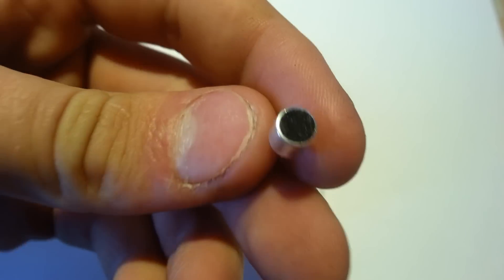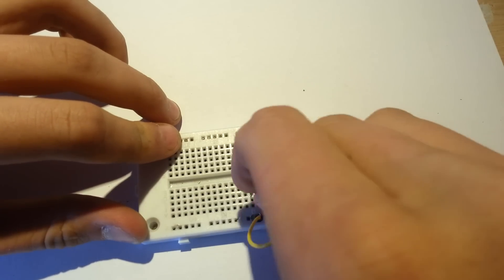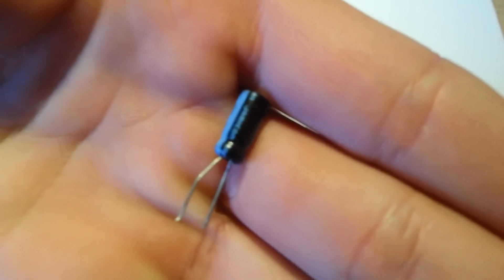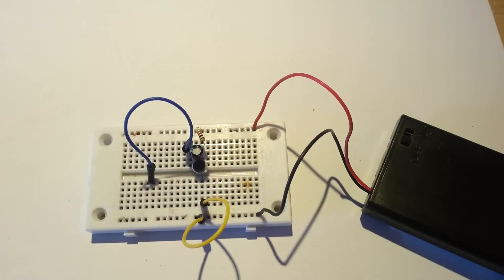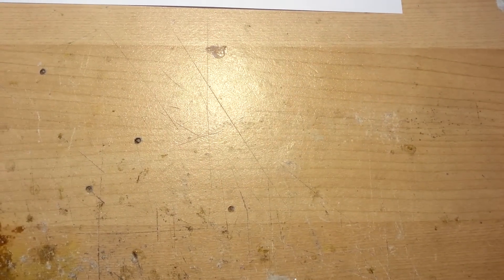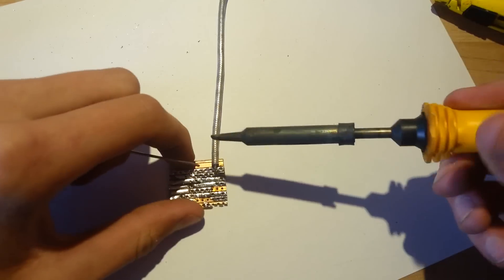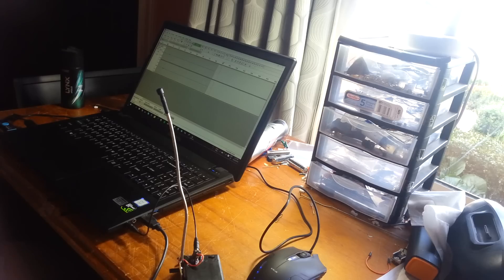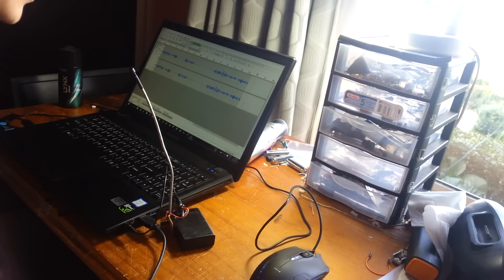DIY microphone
In this video I go through the steps of building your very own DIY desktop microphone!